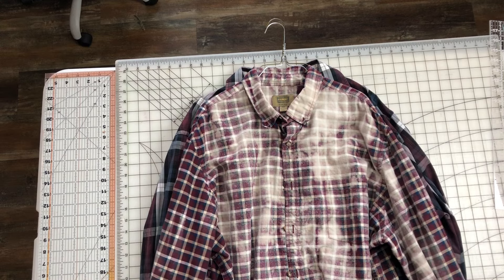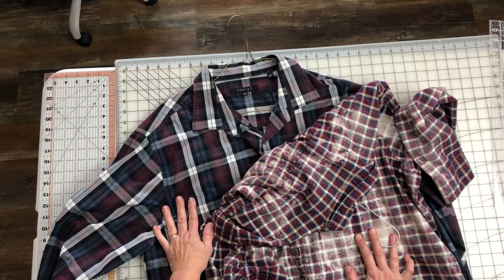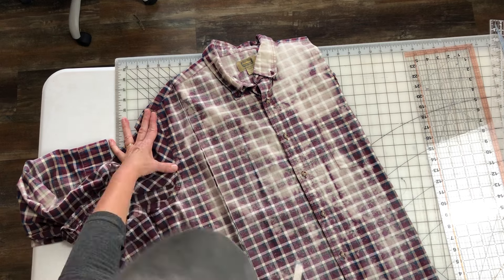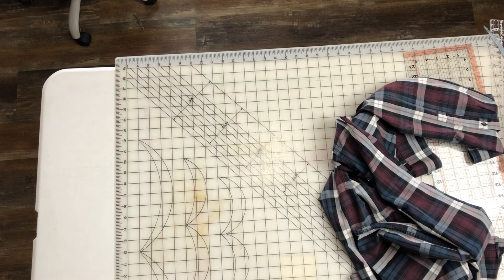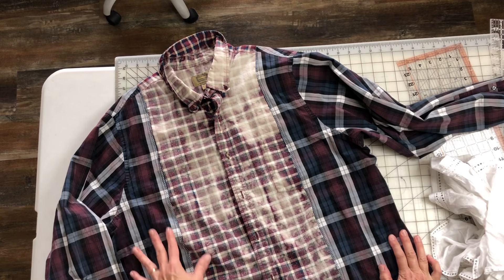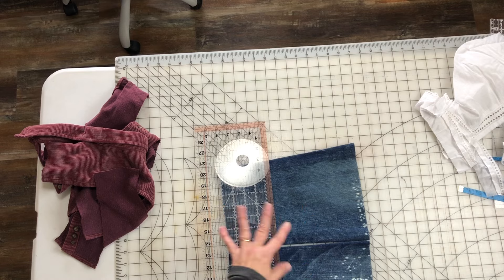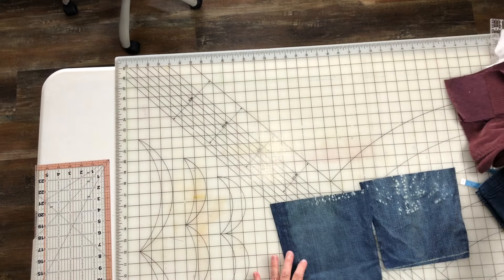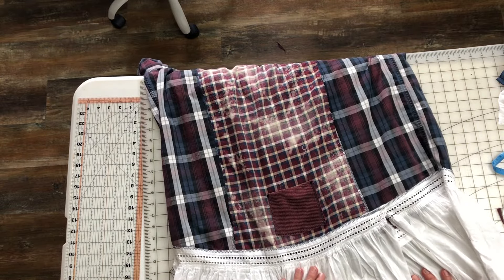Upcycling 2 men’s shirts into a Shabby mid length dress!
In todays video I’m taking 2 men’s shirts and transforming them into a shabby mid length dress!

My favorite fussy cutting scissors